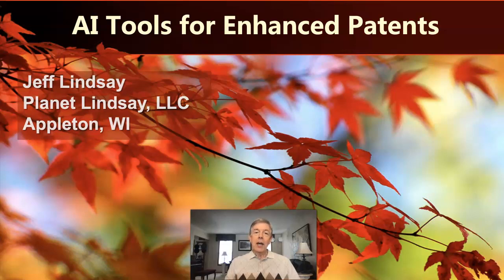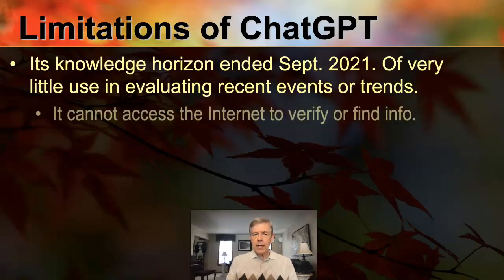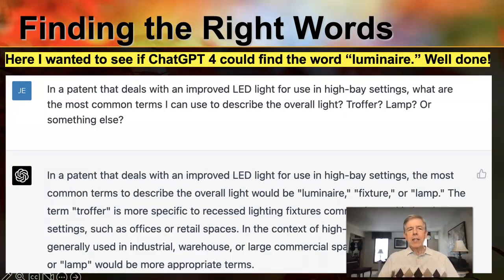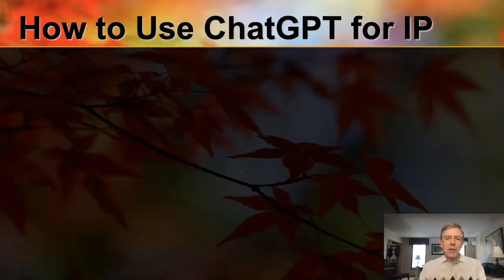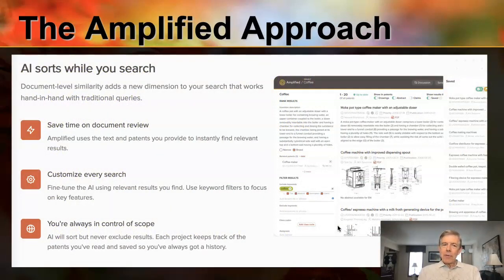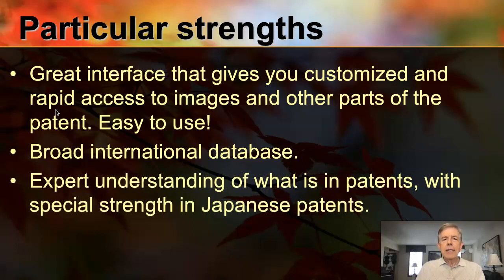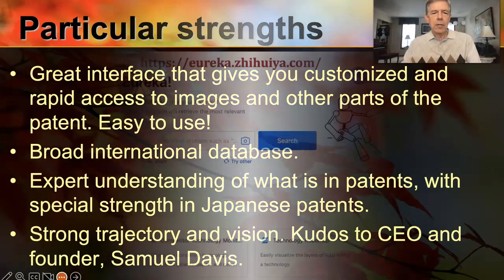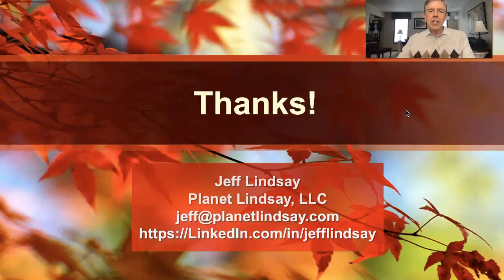AI Tools for Enhanced Patents and Patent Searching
Here I share experience with three AI-based tools that can assist in preparing patents and exploring the prior art. The tools are ChatGPT 3.5 and 4, Amplified AI, and Patsnap's Eureka.